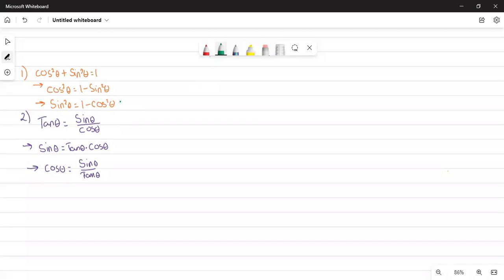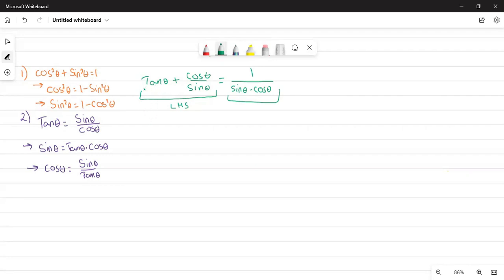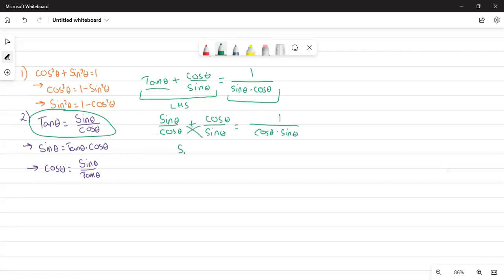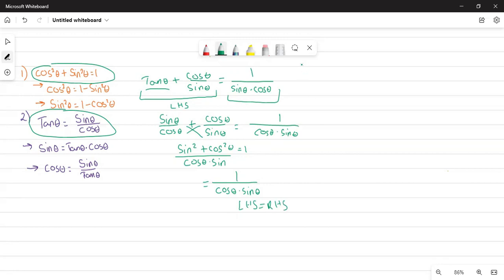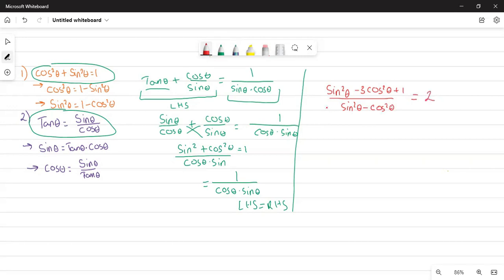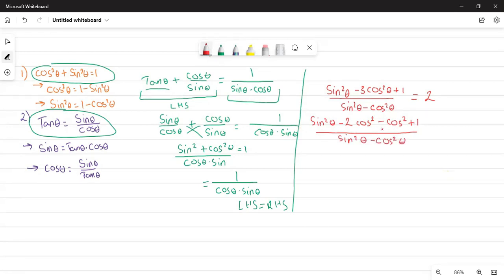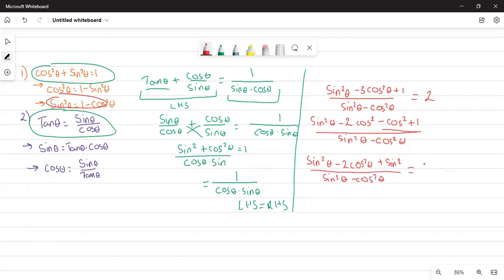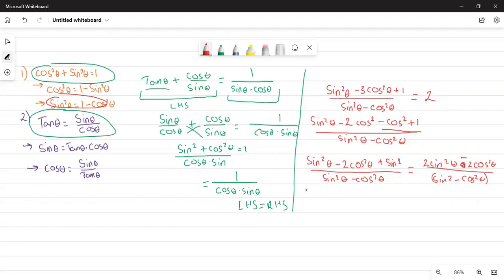Trigonometric identities AS and A level tutorial 1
this is a basic video for proving identities, part 1.
in part 2 I'll be solving difficult questions from recent past papers